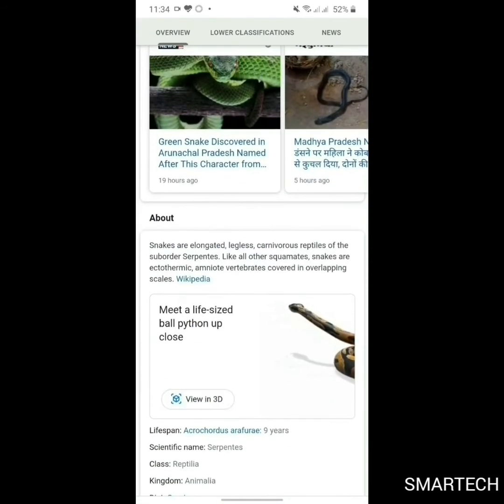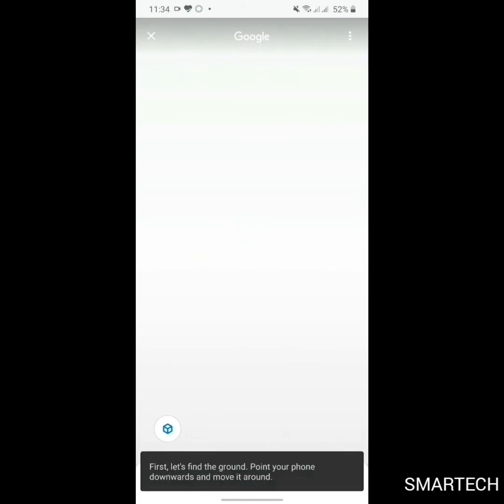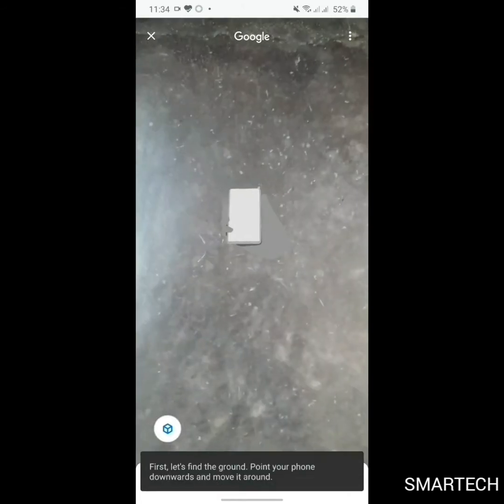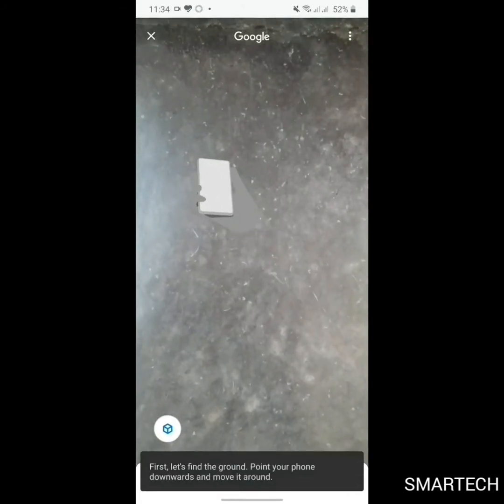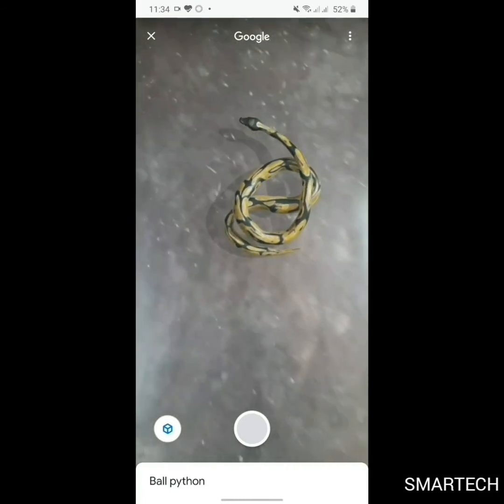Google AR tutorial: good but not great!!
What's up guys. Sorry for the delay. Welcome to quarantine contemt, we are all staying in, I'm your host and welcome to the Google AR tutorial. I hope you enjoy.
Here is the list of animals you can view in 3d-
Alligator
Angler fish
Ball python
Brown bear
Cat
Cheetah
Deer
Dog
Bull dog
Pomeranian
Labrador retriever
Pug
Rottweiler
Duck
Eagle
Easter bunny
Emperor penguin
Giant panda
Goat
Hedgehog
Horse
Leopard
Lion
Macau
Octopus
Racoon
Shark
Shetland pony
Snake
Tiger
Turtle
Wolf